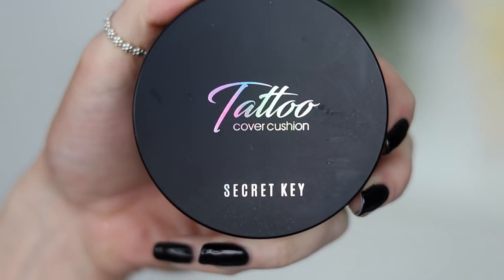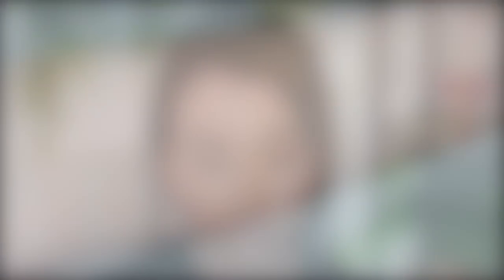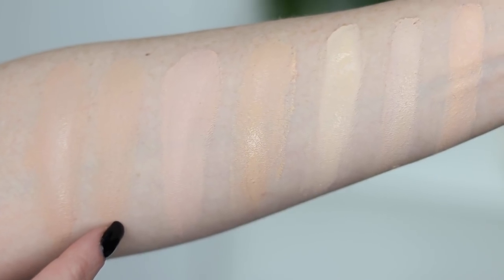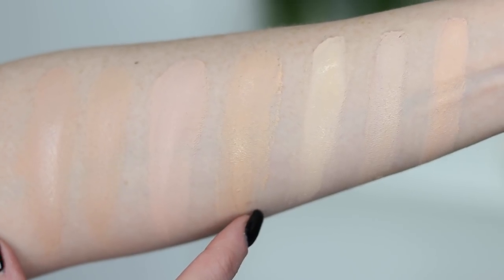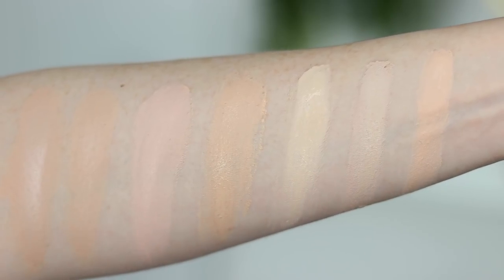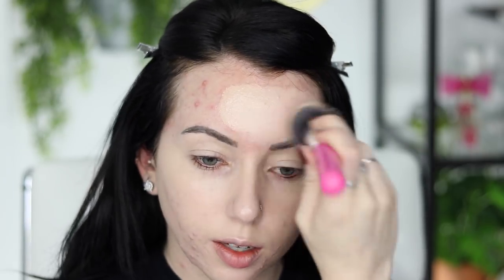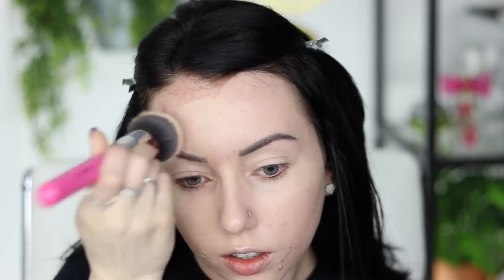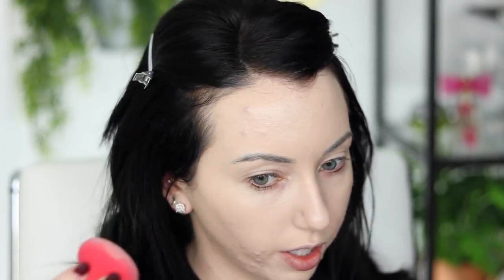TATTOO COVER CUSHION FOUNDATION?! {First Impression Review & Demo!} Acne/Pale Skin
Happy FoundationFriday- trying out viral FB cushion foundation, Secret Key Tattoo Cover!

**This was filmed in October before starting Accu.

▼ PRODUCTS USED ▼
◇ Primer: Laura Mercier Foundation Primer

◇ Secret Key Tattoo Cover Cushion Foundation in 21 Light Beige

Powder used to set:
◇ Laura Geller Balance N Brighten Powder in Porcelain

Mentioned (cushion that I love): MISSHA MAGIC M CUSHION

 ◇ Morphe Sponge was discontinued :(
◇ BH Cosmetics brush

◇  Makeup details:
Contour/bronzer: Bare Minerals Invisible Bronze in Fair to Light
Highlight: Becca Gradient Glow
Blush: Too Faced Papa Don't Peach Blush
Lipstick: MAC Lipglass in Under the Sheets with MAC Gossamer Wing
Lashes: Catrice Glam & Doll
◇ Nail Polish: Shellac, OPI Got the Blues for Red
◇ Shirt: idk Google it

▼▼▼ SOCIAL MEDIA ▼▼▼

◇ ◇ ◇  FAQ's  ◇ ◇ ◇
Camera? → Canon 70D